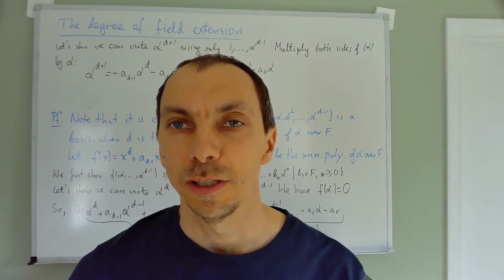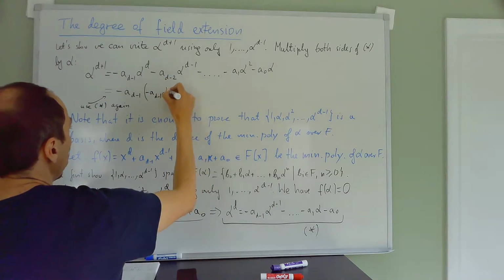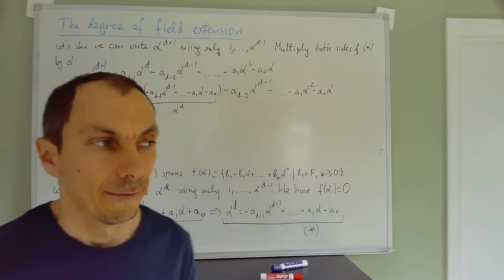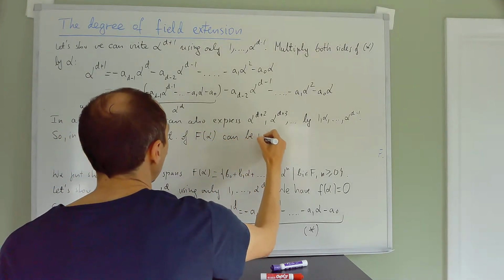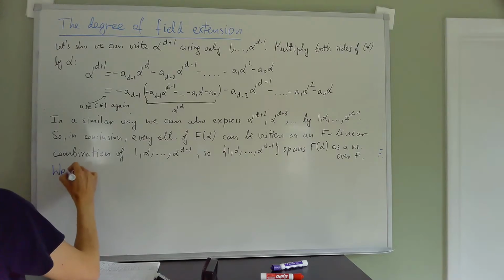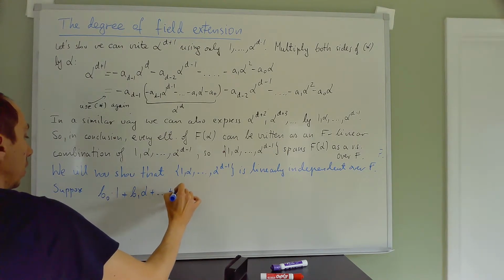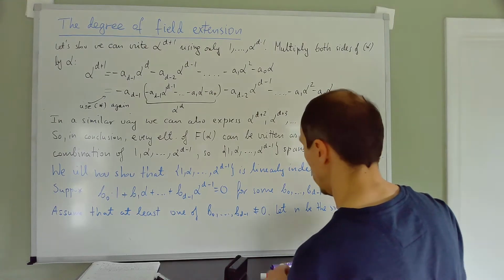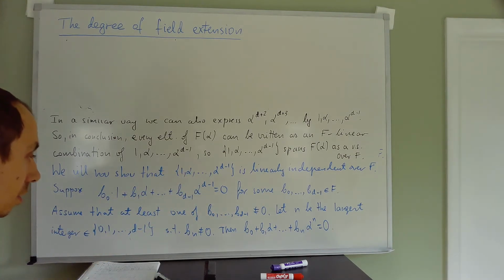Lecture 9 The degree of a field extension (part 2)